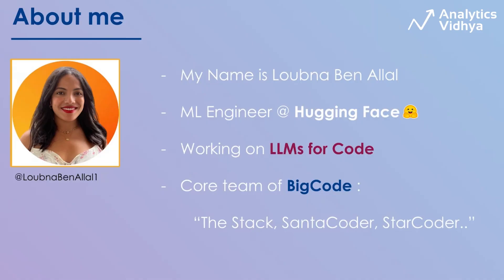Introduction 👉 Building LLMs for Code: Nano Course on Generative AI (1/4)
Learn how to train Large Language Models for Code from Scratch covering each step involved in detail from training data curation to model evaluation. Deep dive into the journey of creating Starcoder, a 15B parameter code generation model. This LLM for Code shall have capabilities of writing code, debugging code, making documentation, etc.

Here's what you'll learn 🔥
1️⃣ You'll learn how to train LLMs for Code from Scratch covering Training Data Curation, Data Preparation, Model Architecture, Training, and Evaluation Frameworks.
2️⃣ Explore each step in-depth, delving into the algorithms and techniques used to create StarCoder, a 15B code generation model trained on 80+ programming languages.
3️⃣ Understand and learn the best practices to train your own StarCoder on the data

Access Full Nano Course here for FREE 🔥

About Course Instructor 🔥
Loubna Ben Allal is a Machine Learning Engineer at Hugging Face. She has been working on LLMs for code. She is part of the core team of BigCode that released The Stack dataset, SantaCoder, and StarCoder models.

Key Takeaways from the Course 🔥
✅ Deep dive into StarCoder journey
✅ Algorithms & techniques used at each step in the development of StarCoder
✅ Learn best practices to train your own StarCoder model on data
✅ Explore model architecture, training & evaluation frameworks for Code LLMs